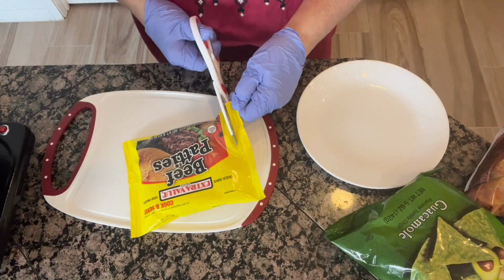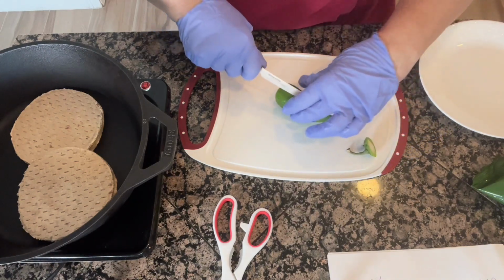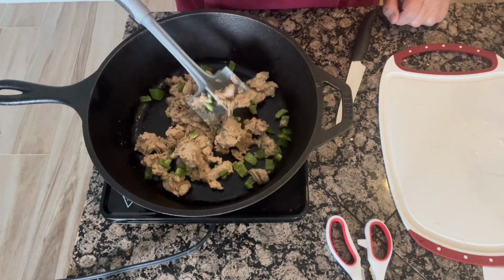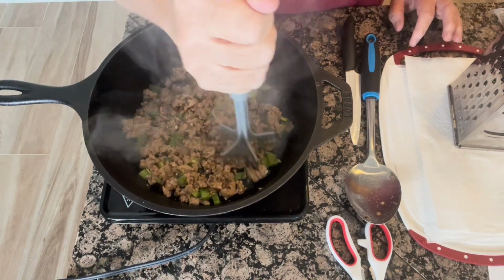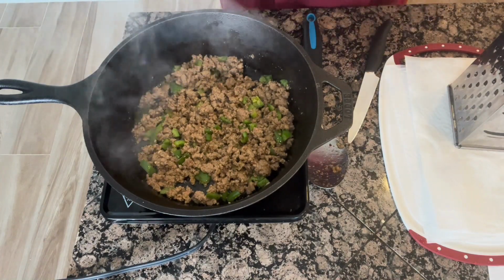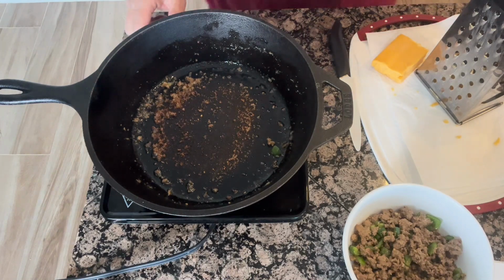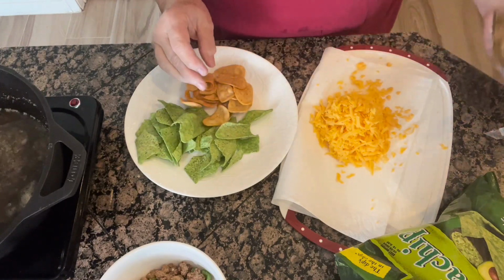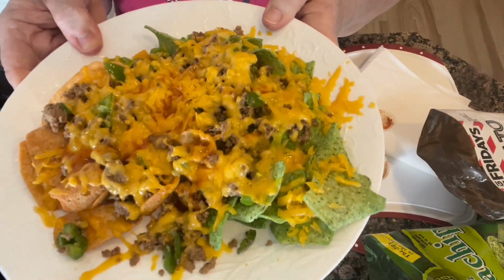DOLLAR TREE NACHOS under $5.00 to enjoy while I share my 10 BEST PICS for Amazon PRIME DAY!!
Well this is for sure a Double Whammy!  Today we are making and enjoying delicious NACHOS from the Dollar Tree for under $5.00, and then we are choosing our 10 best pics to get ready for Amazon Prime Day tomorrow. I hope you will enjoy this video and consider making this yummy nacho recipe.  Also my 10 Favorite Pics for Amazon Prime Day are listed below.

Dollar Tree nachos under $5.00

Chips - I chose either the Guacomole ones or the TGI Friday Jalapeno Cheddar $1.25
One Jalapeno Pepper (approx .25)
Cheddar Cheese $1.25
Ground Beef Patties (2) $1.25

Total Cost $4.00 plus any seasonings you may like

Brown beef and diced jalapeno in skillet and then layer over chips. Add cheese to melt and enjoy!

10 best pics for Amazon prime

2) Amazon Fire HD 10 Tablet
3) Braun IPL Long Lasting Hair Removal System for Women and Men
4) Breville Barista Express Espresso Machine
5) Oral-B 7500 Electric Toothbrush
6) KitchenAid 4.5 Quart Mixer
7) Kitchen Aid Attachments
Food Grinder
Pasta Roller & Cutter
Shave Ice Attachment
Ice cream maker
Grain Mill
Food Processor
Meat Grinder
8) Dewalt 20V Max Cordless Driver
9) CrockpotGo Electric Lunch Box
10) Hyperchill HC@M Patented Iced Coffee/Beverage Cooler